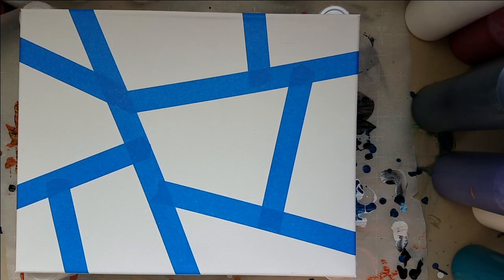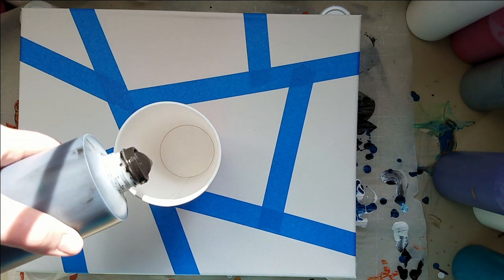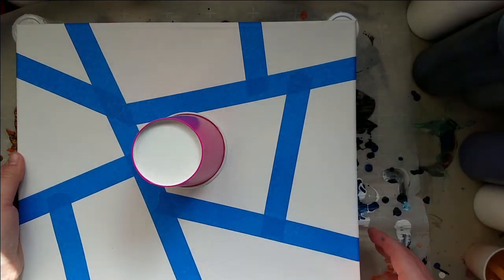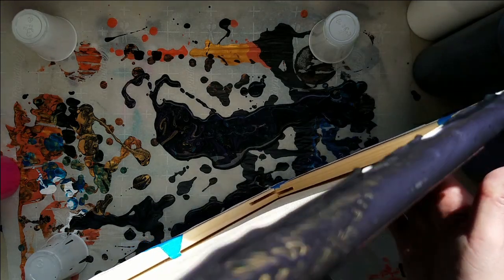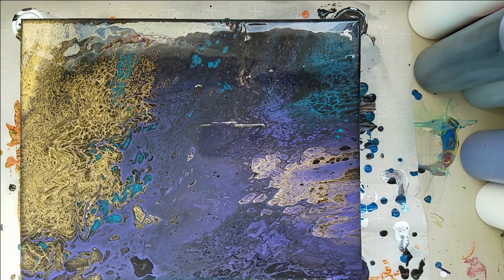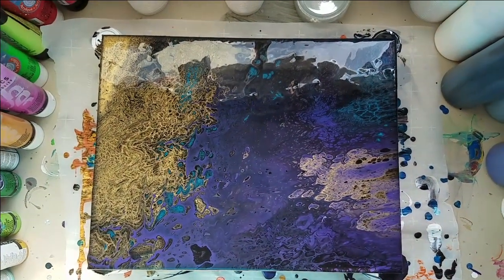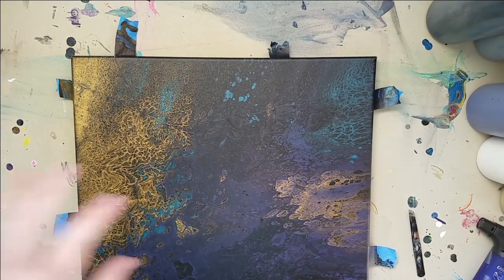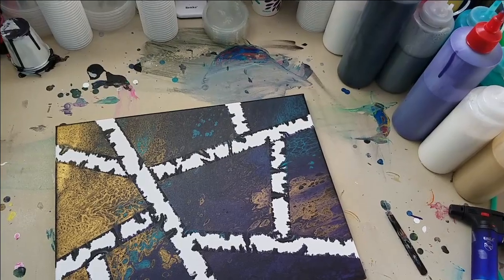Tape and Fluid Art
This was a totally failed experiment, lol!

Congrats to Bridgette for winning the contest!